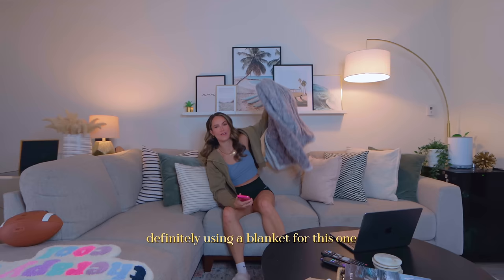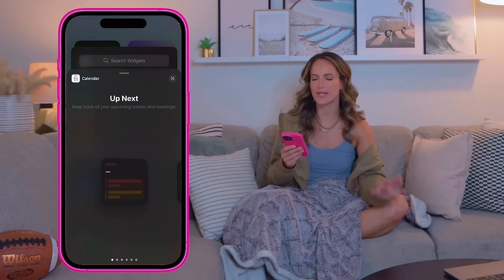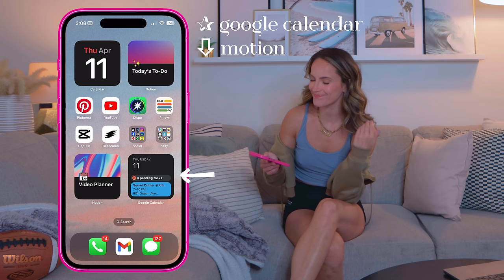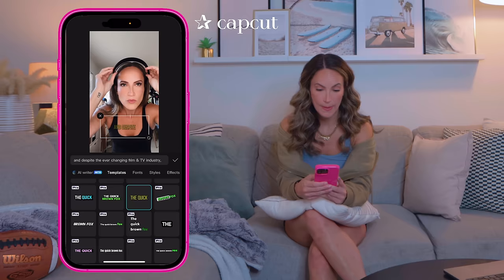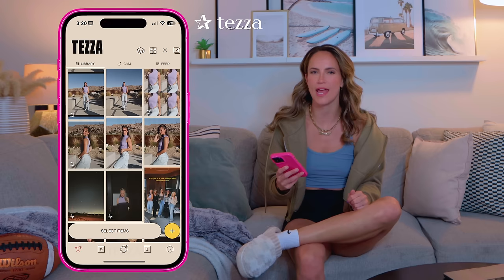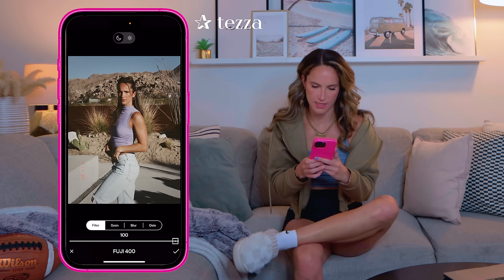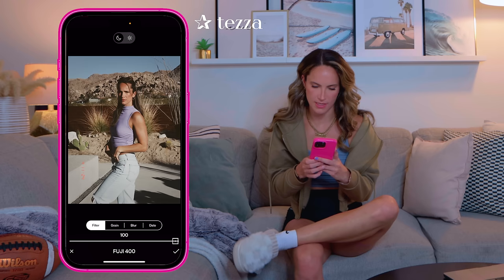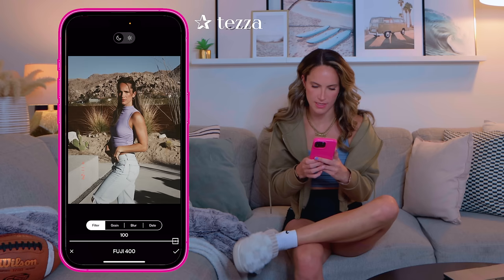WHAT’S ON MY IPHONE 14 PRO MAX 📱 (2024 apps, widgets, & home screen)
Welcome to an UPDATED what's on my iPhone 14 Pro Max in 2024! Here are all the new apps & widgets I've been loving lately. Let me know if you want me to do a deeper dive on any of the app categories! I'm also experimenting with filming / editing in a more chill, fun way. I hope you enjoy :)

🖥️ Build a Wix website for FREE!
🌟 Start an online store with Wix!

🎥 Where I get my Final Cut Pro PLUG-INS ➜ 1.envato.market/9WQr4Q

📸 MY 2023 CAMERA GEAR ➜
💻 MY DESK SETUP ➜

FLEX YOUR WEIRD MERCH ➜ https:/.

TODAY'S AGENDA //
0:00 - intro
0:47 - lock screen
1:43 - home page 1
2:13 - notion widgets
2:30 - to-do list widget
3:01 - video planner widget
3:36 - google calendar
4:12 - daily apps I use
5:40 - capcut (video editing)
6:18 - dispo (camera app)
6:47 - phlow (camera app)
8:01 - tezza (photo editing)
9:05 - habit trackers
9:59 - home page 2
12:16 - home page 3
13:37 - reading apps
14:51 - subscribe :)